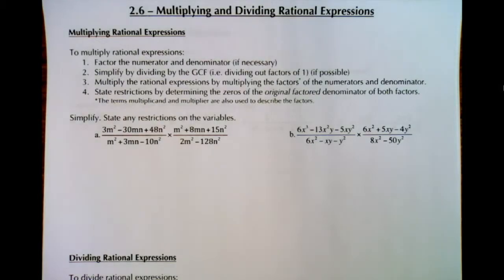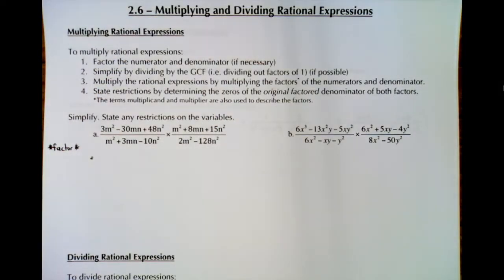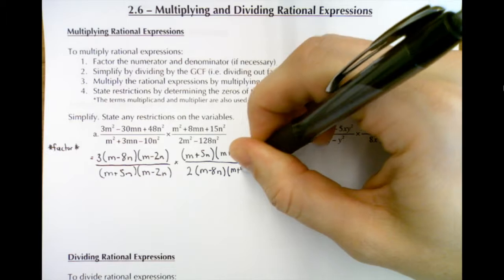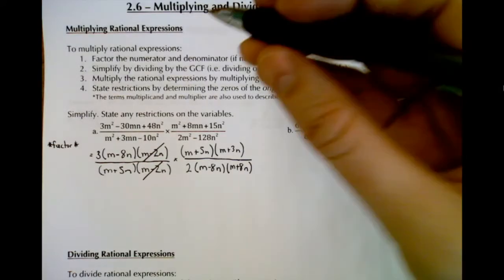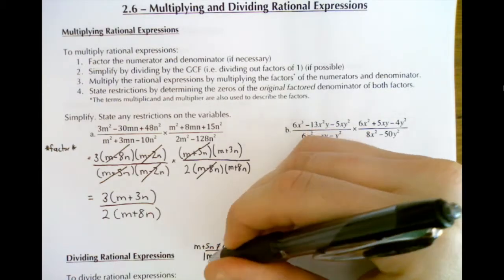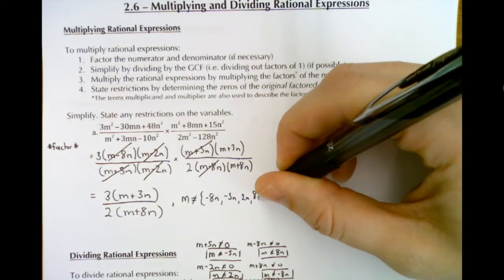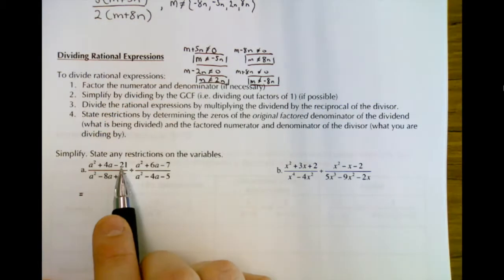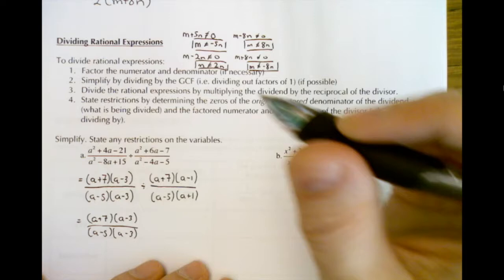MCR3U1 - 2.6 - Multiplying and Dividing Rational Expressions